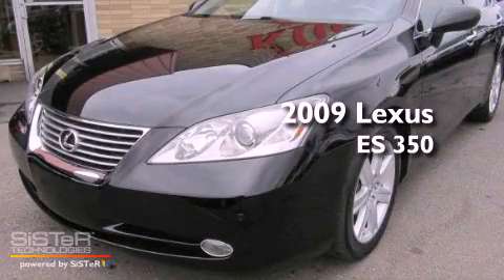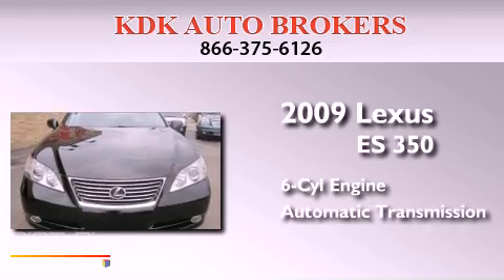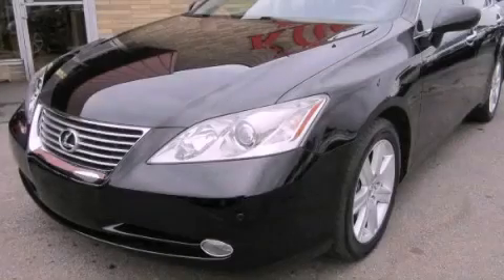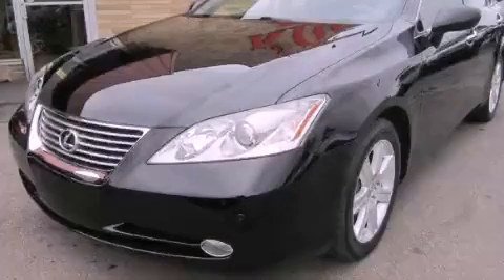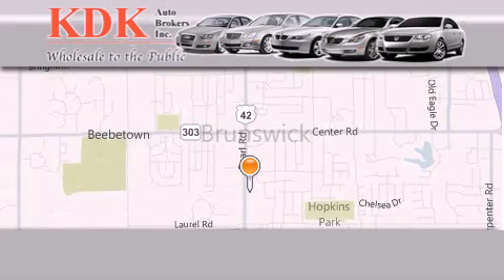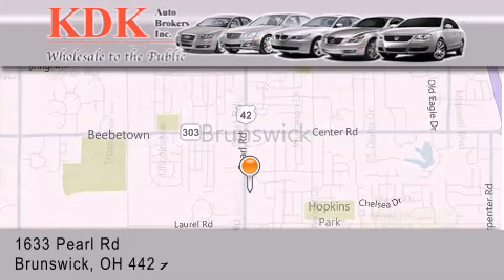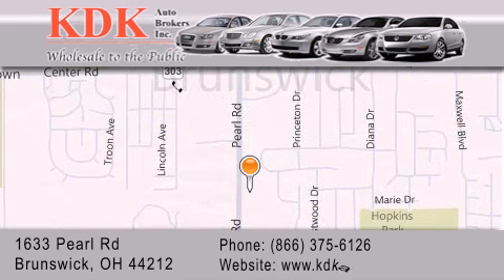2009 Lexus ES 350 Akron OH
Year : 2009
 Make : Lexus
 Model : ES 350
 Engine : 3.5L 6-Cylinder
 Trans . : automatic
 Exterior : Black Sapphire Pearl
 Miles : 77,288
 Interior : Black
 Stock : 288551

 Used 2009 Lexus ES 350 Brunswick OH